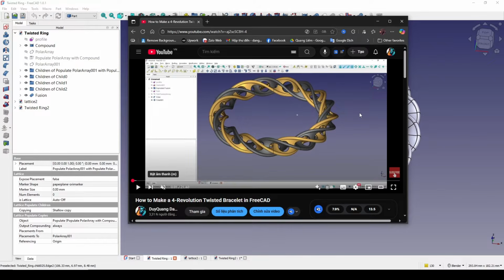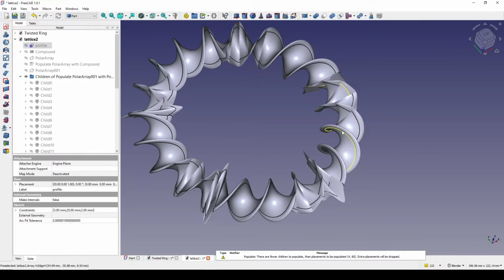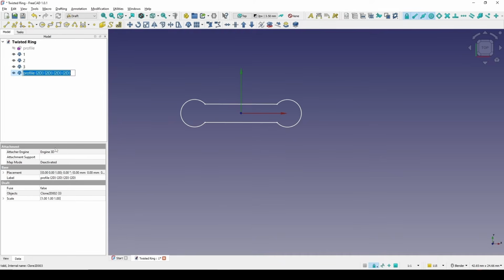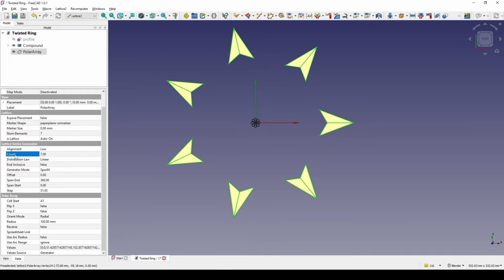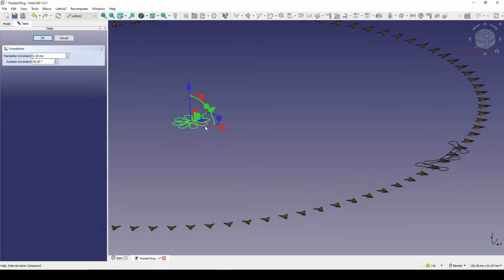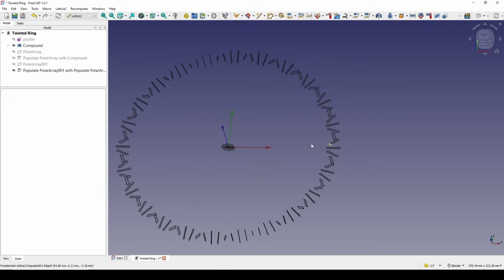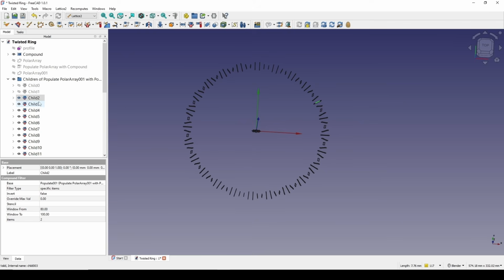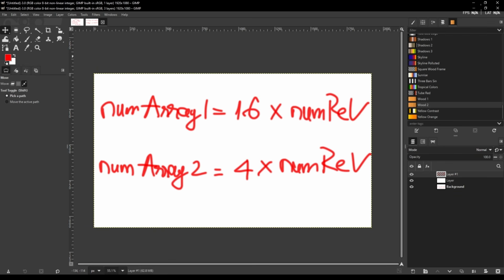Parametric Twisted Bracelet in FreeCAD | Lattice 2 Formula for Any Number of Revolutions